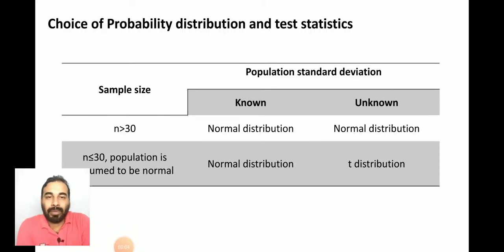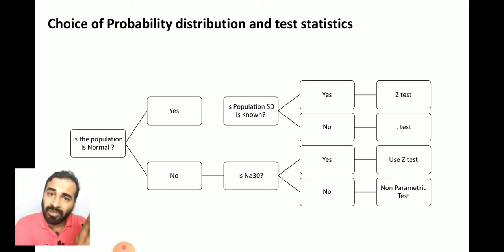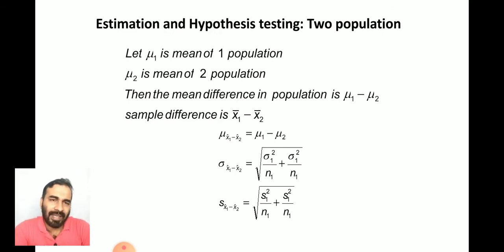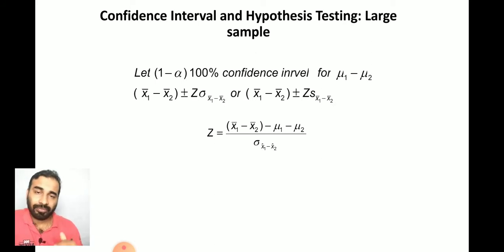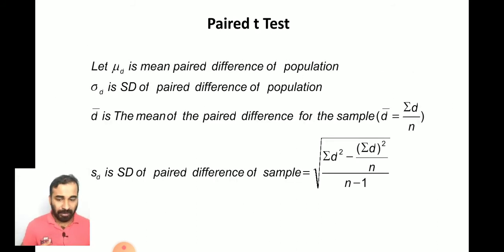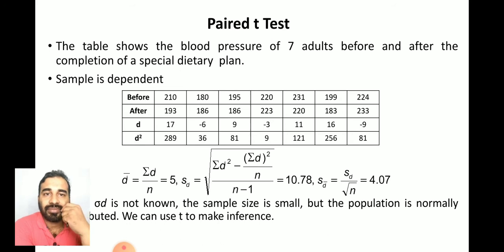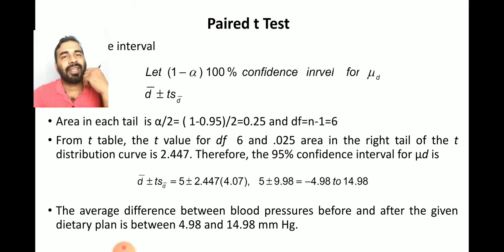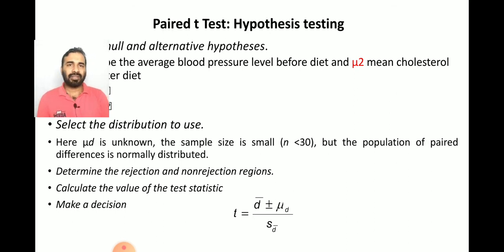Testing the difference between two population mean